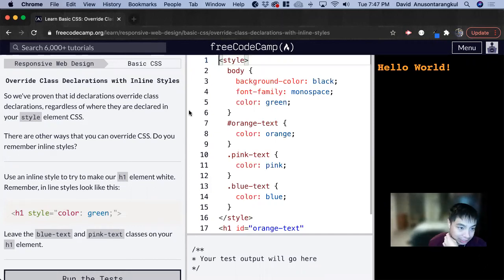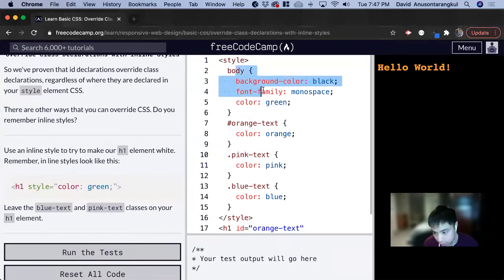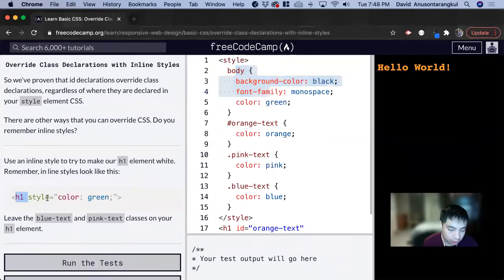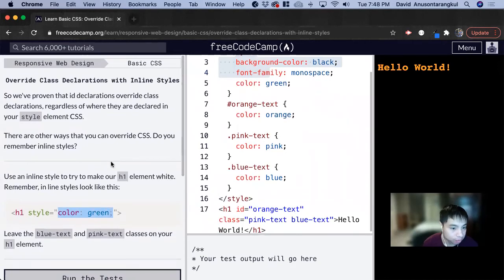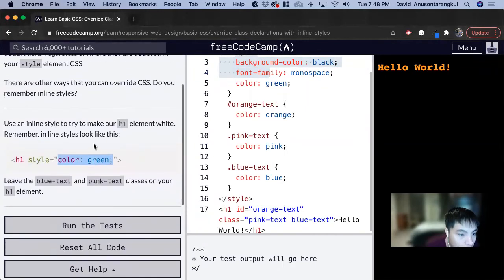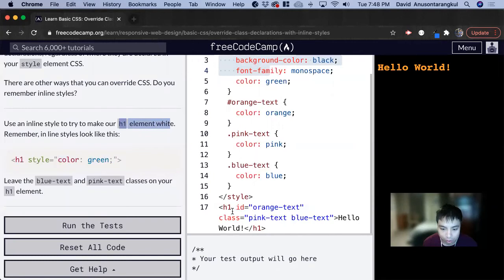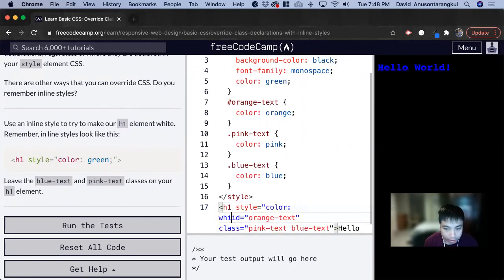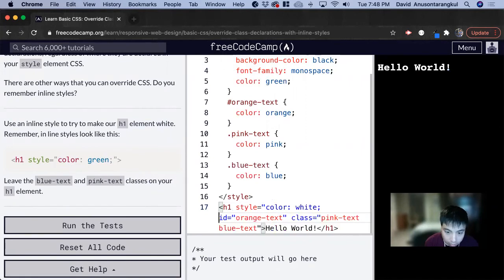Override Class Declarations with Inline Styles (Basic CSS) freeCodeCamp tutorial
Certification: Responsive Web Design
Course: Basic CSS
Lesson: Override Class Declarations with Inline Styles
freeCodeCamp tutorial

In this lesson, we learn that inline styling overrides class declarations.